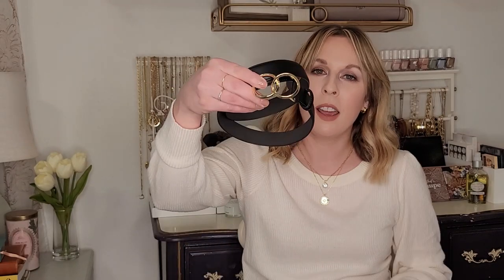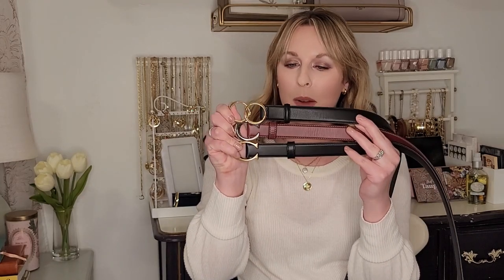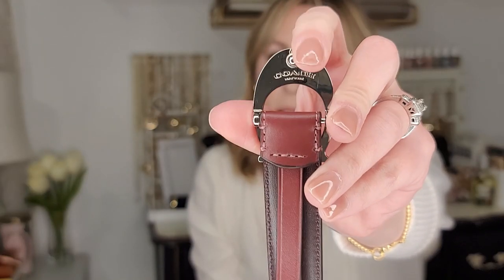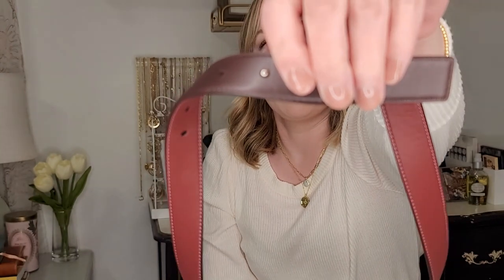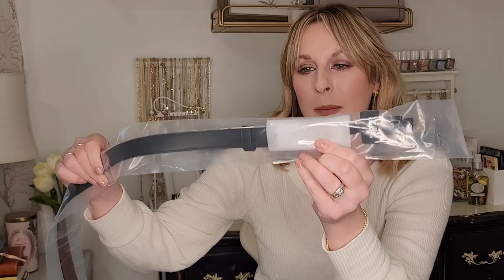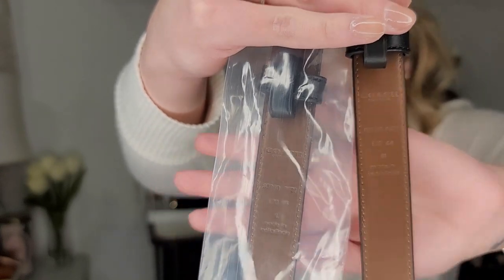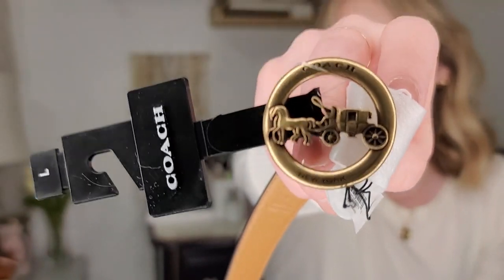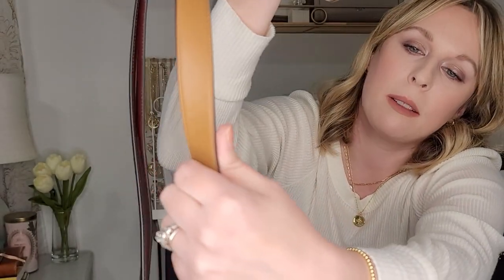Coach Leather Belts Review, Mod Shots, Comparison | Are Designer Belts Worth It? | Lindsey Loves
Today's topic is very specific, but I didn't feel like I was able to find good resources when I was looking this up, so I am hopefully it will be helpful for you! You all know that I love Coach, and instead of bags today, I'm talking all about Coach belts.

My sizing~ 5'8” tall, usually a medium in tops, size 6/8 or medium in pants, and size 8.5/9 in shoes.

These are all new items unless otherwise stated.
However, I love finding like new clothes & accessories on these sites/apps, and you can use my link to get a discount!

All items were purchased by me, and all opinions are my own. You do not pay any more or any less when using my link.

~ “Luxury is not a necessity to me, but beautiful and good things are.” -Anais Nin~